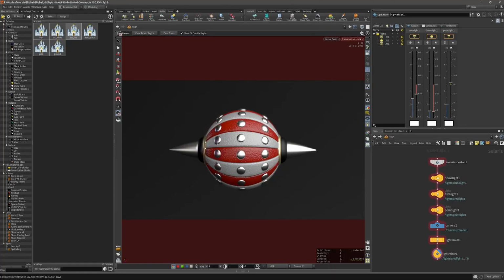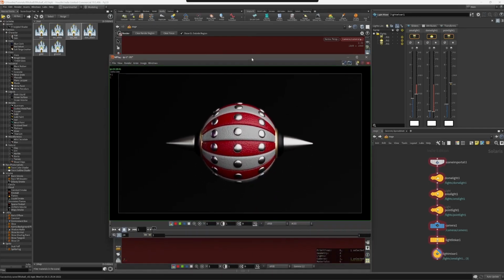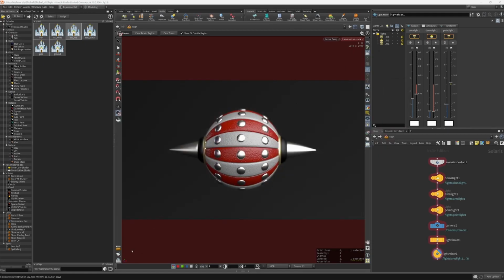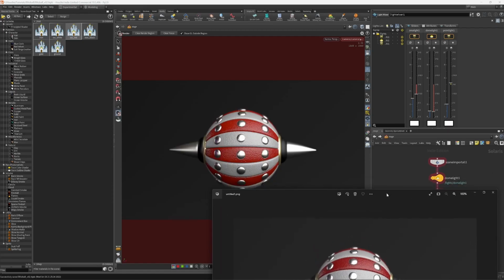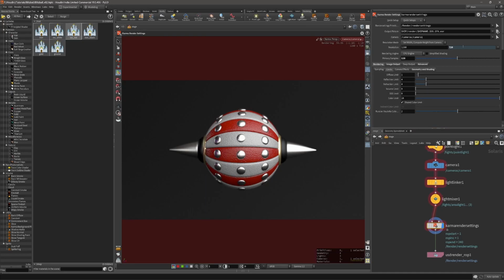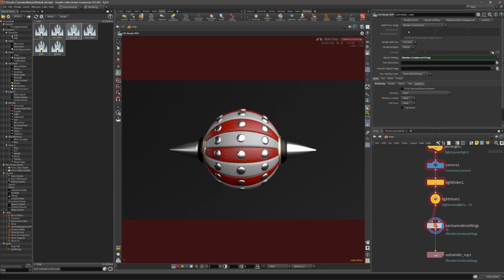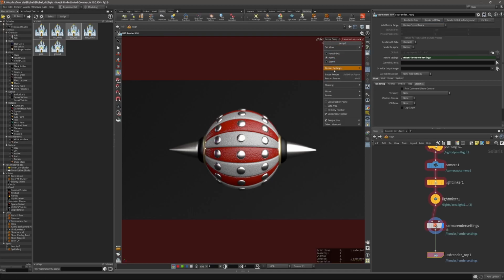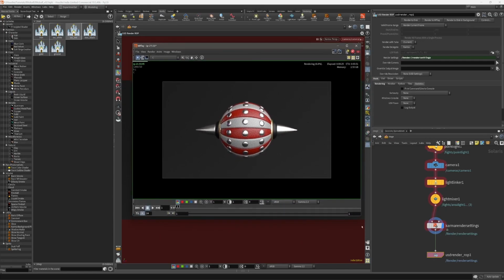Houdini 19.5 | Blitzball | Saving Rendered Images